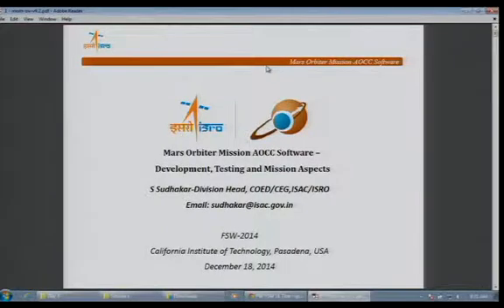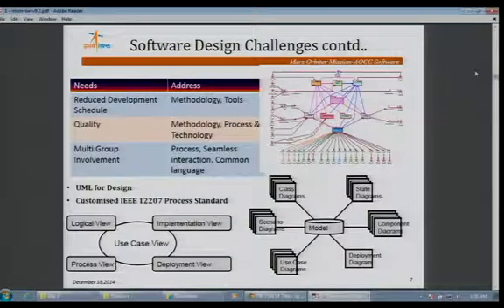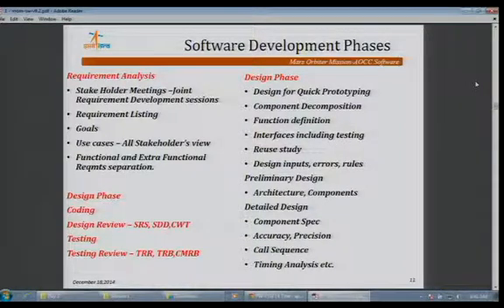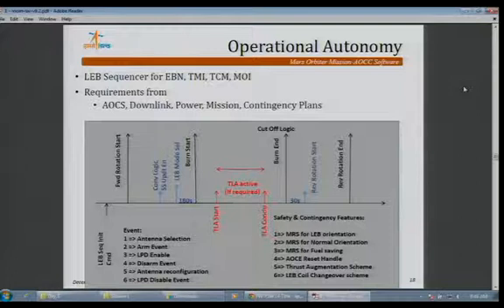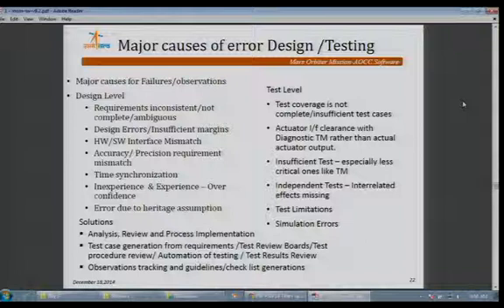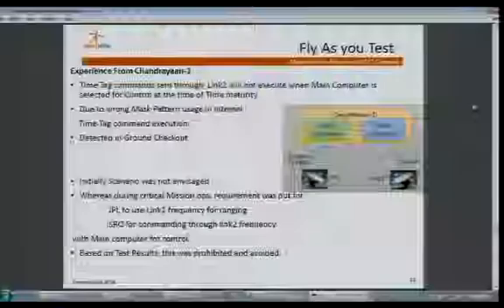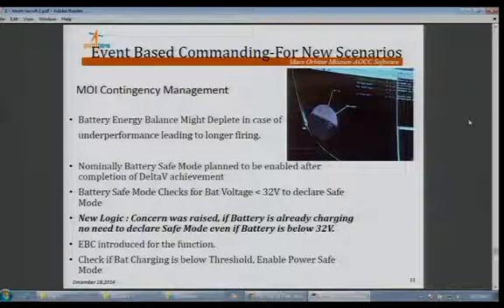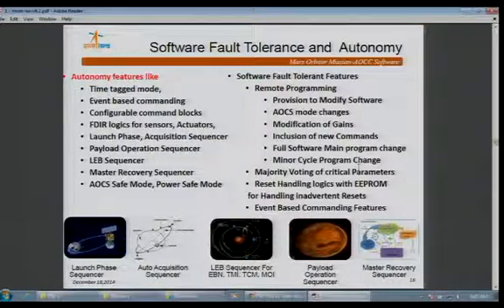Mars Orbiter Mission AOCC Software 2014-12-18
Presentation by Sudhakar Subramanian